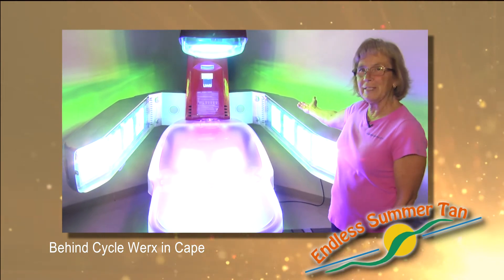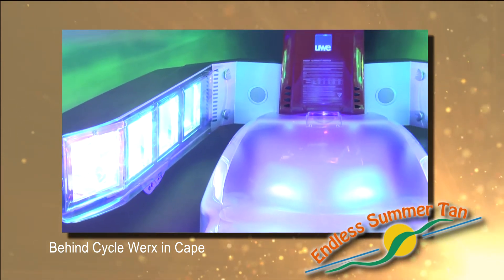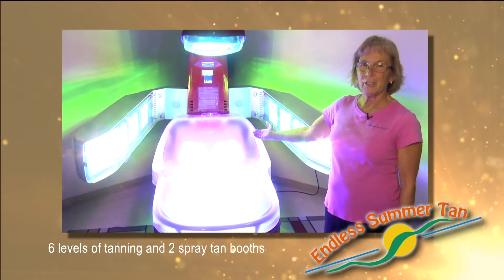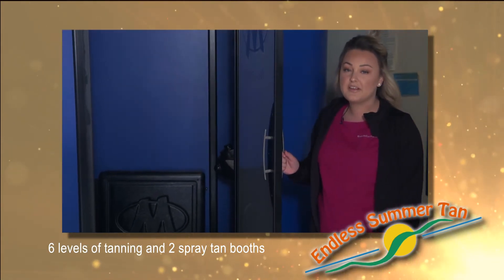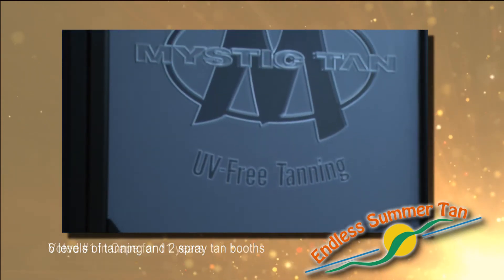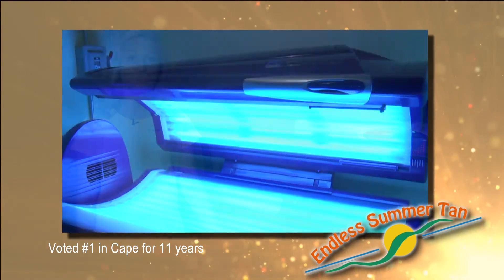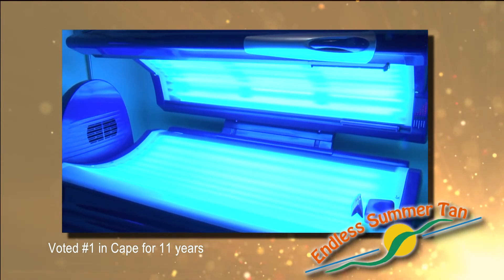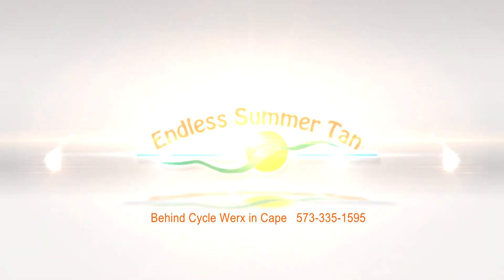Endless Summer Tan 113017